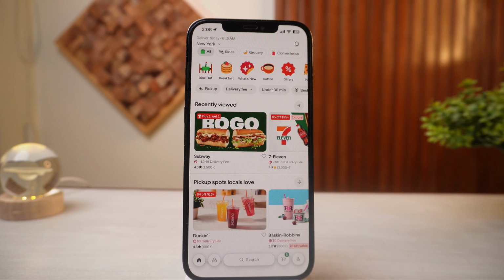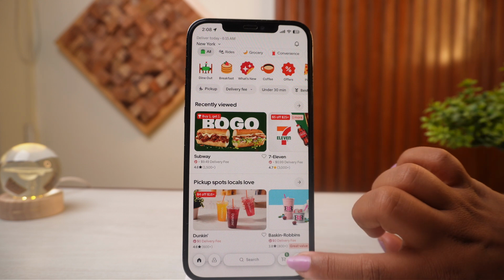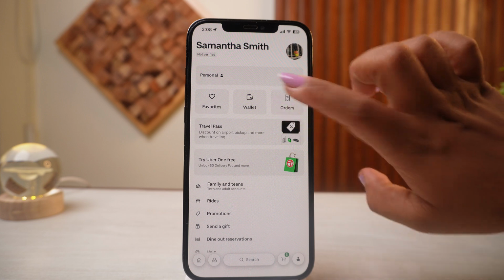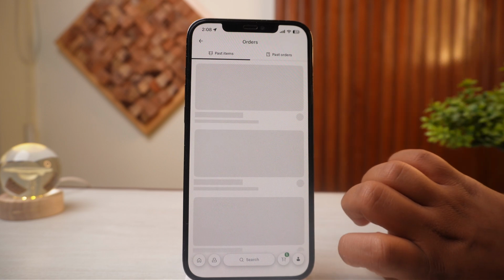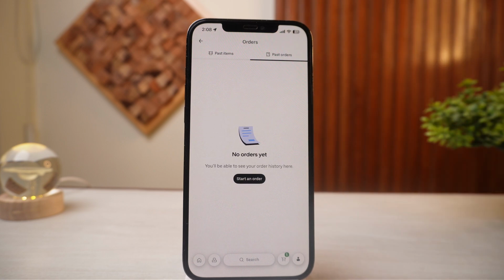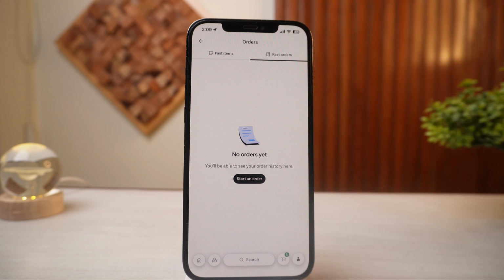How to Get a Refund on Uber Eats 2026 !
Learn how to get a refund on Uber Eats in 2026 with this quick step-by-step tutorial. Find out how to request a refund for eligible orders and resolve common delivery or order issues.

This video shows you how to report a problem, submit a refund request, and track your refund status in the Uber Eats app. Perfect for Uber Eats users.

You'll also learn which situations may qualify for a refund, how long refunds can take, and tips for avoiding common issues. By the end, you'll know exactly how to get a refund on Uber Eats.